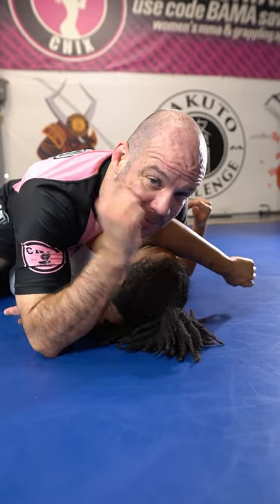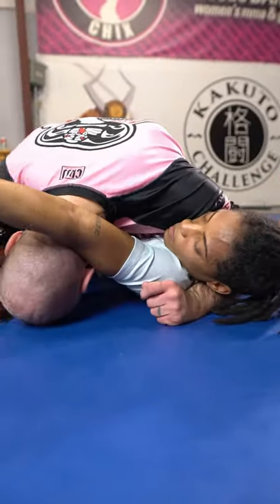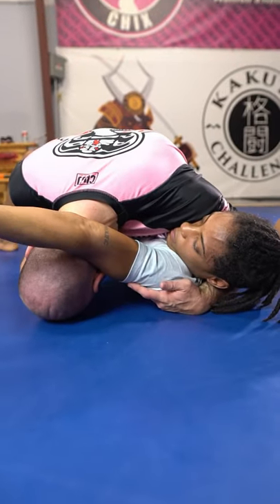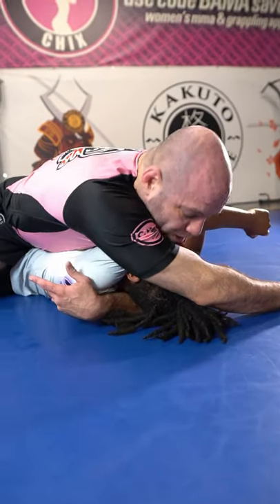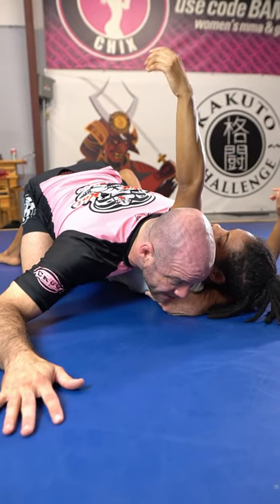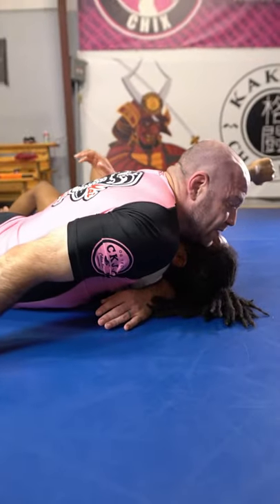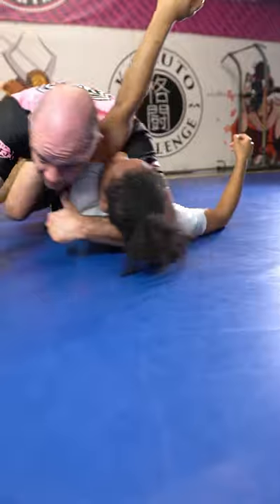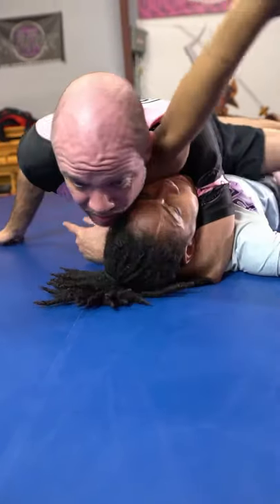1 Minute Jiu Jitsu Hack - Arm Triangle posture trick (instant game changer)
Brandon Mccaghren of 10th Planet Jiu Jitsu Decatur shares a quick 1 Minute Jiu Jitsu Hack on one of his favorite submissions, the Arm Triangle. Perfect posture exists in every position!

Follow @brandonmc.ninja on TikTok